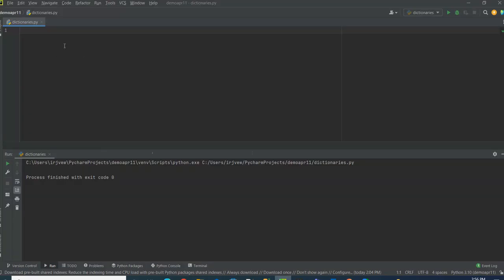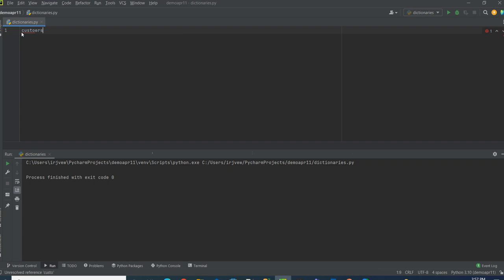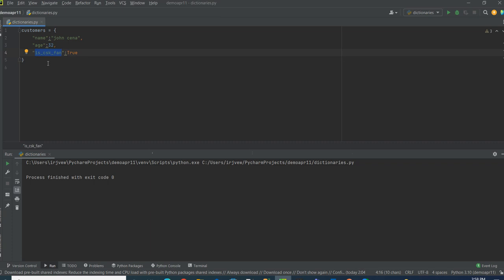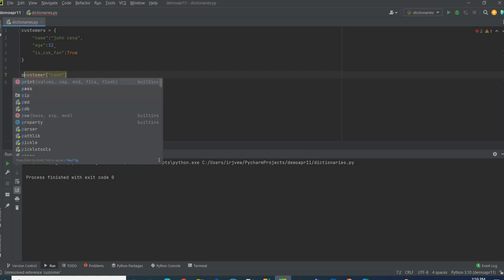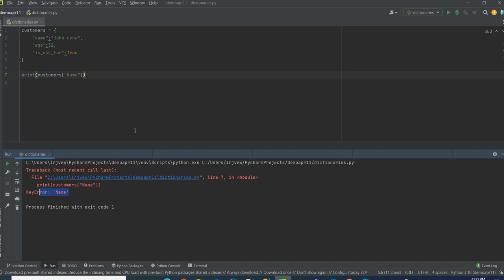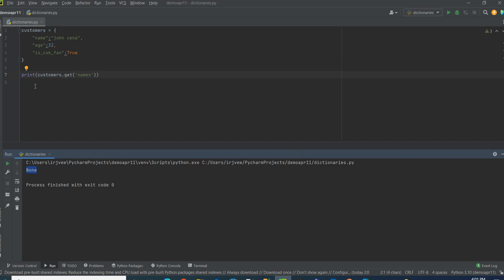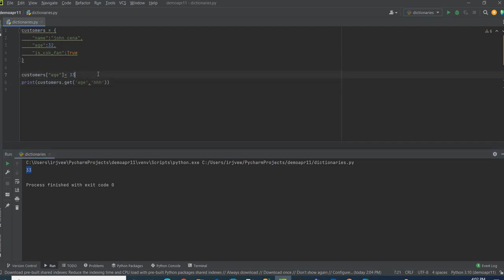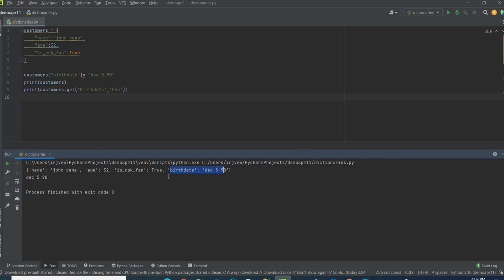Python Tutorial For Beginners - #29. Dictionaries in Python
In this Video , i explained about what is dictionaries  in python and how to access or update them.